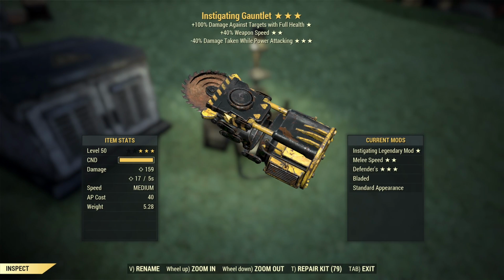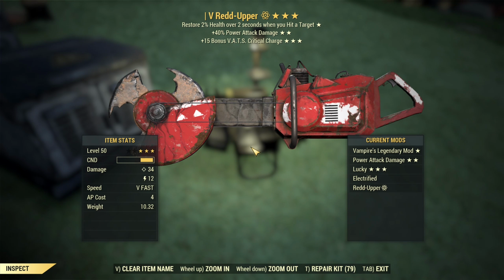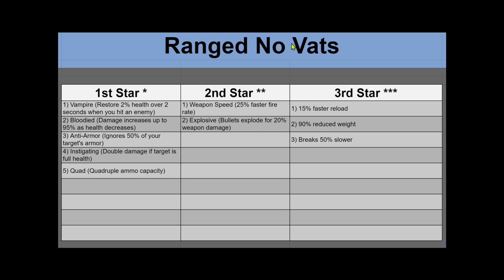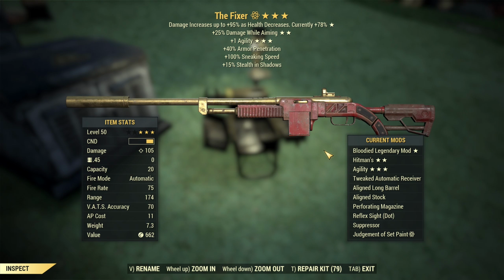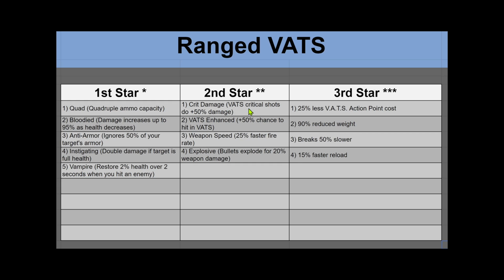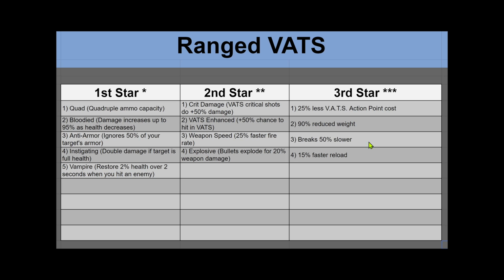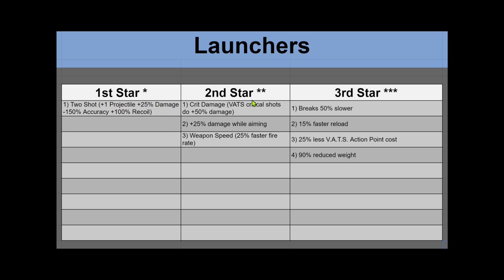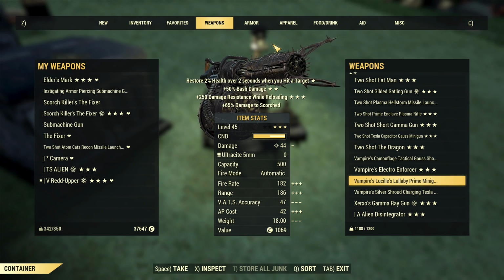Fallout 76: Best Legendary Effects for Weapons 2024